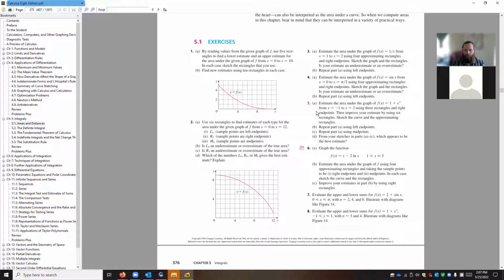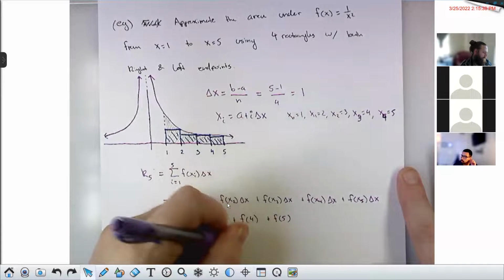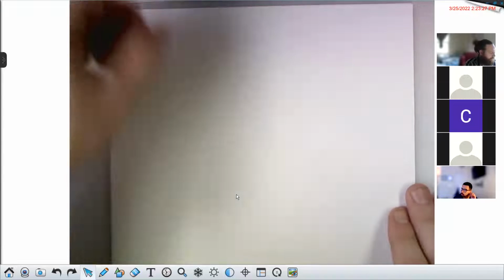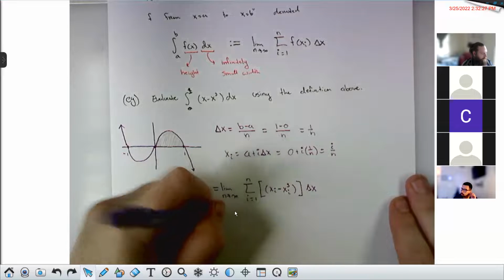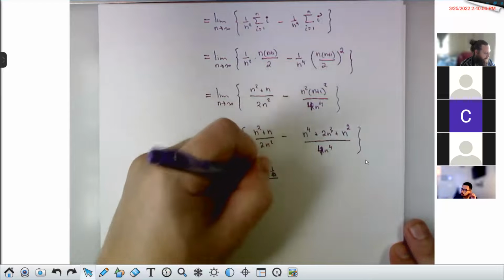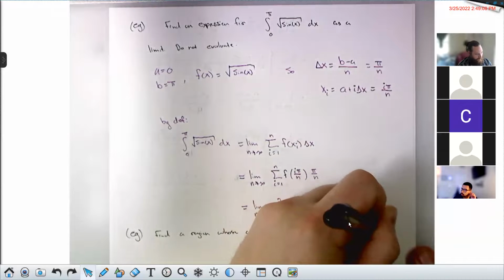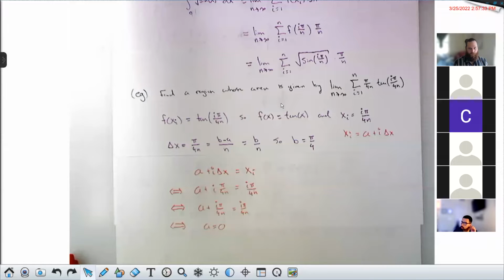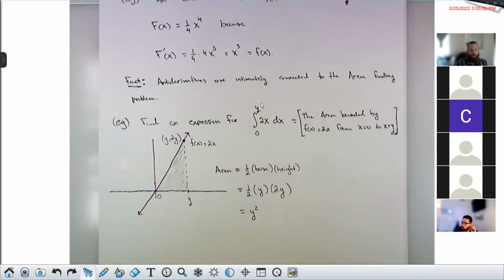MAC2311.004 Lecture 3.25.22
More on Riemann Sums, Exact and Approximate Area Calculations, Brief intro to definite integrals and integral notation.